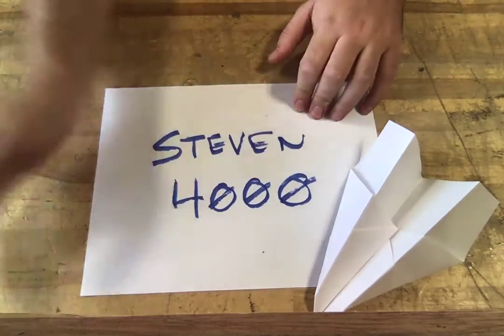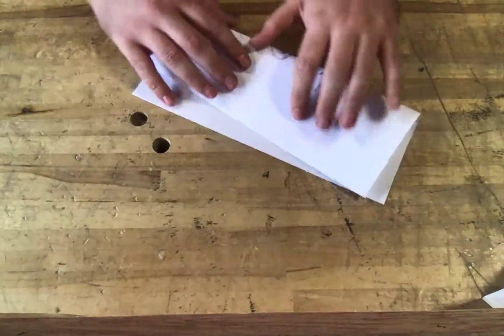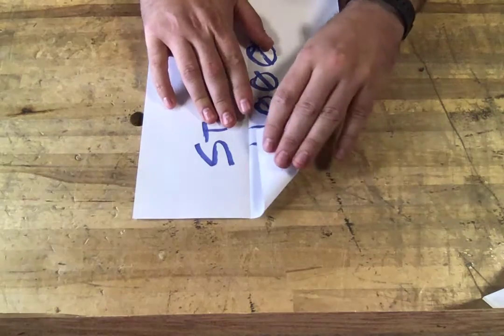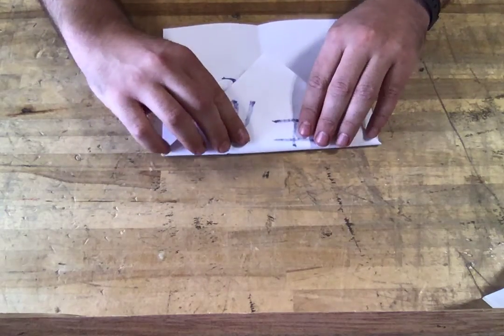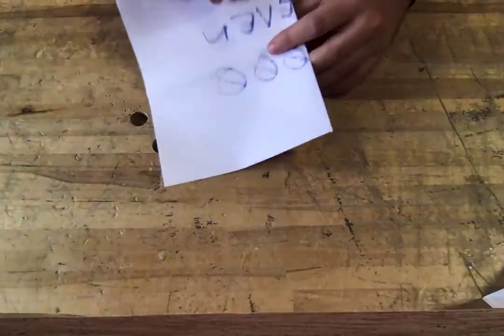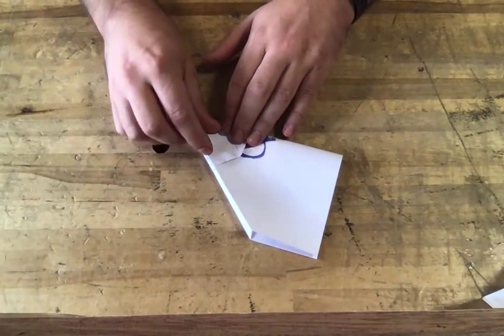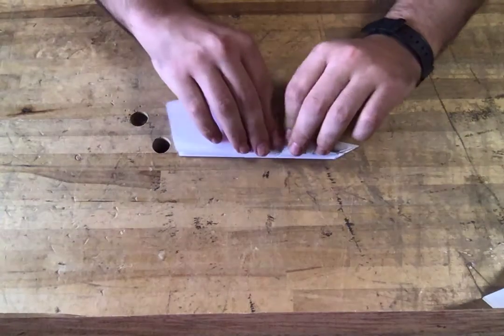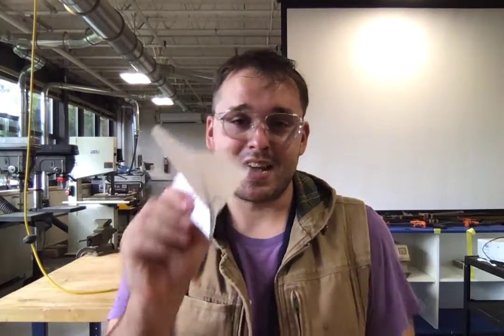Folding Stav4000 📄✈️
Follow along and learn how to make the Steven 4000 a.k.a. Stav4000. A childhood favorite my best friend made, ca. 1998. 😎